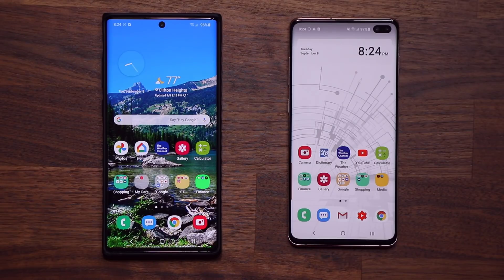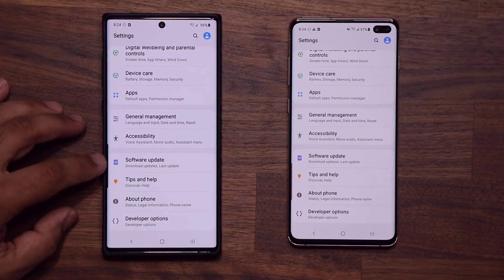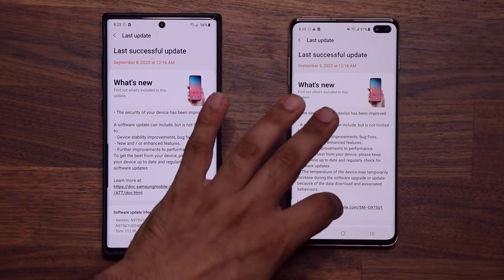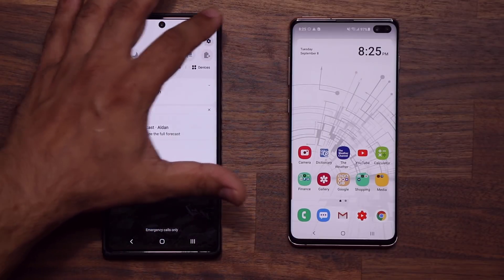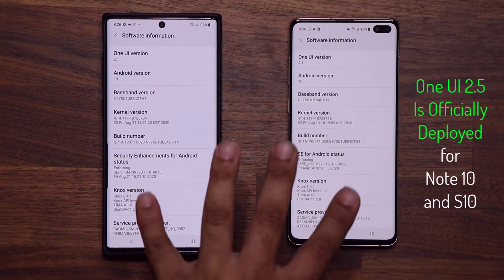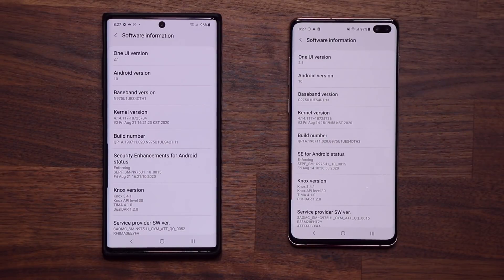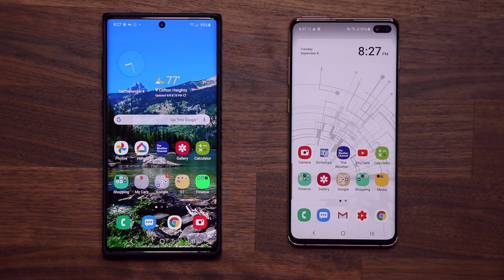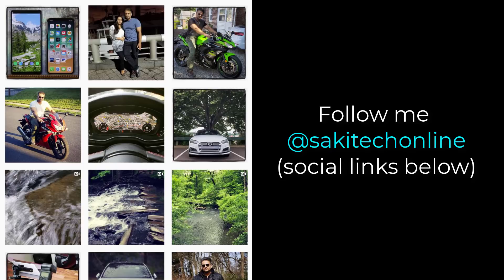NEW Software Update for Galaxy S10 and Note 10 Series + One UI 2.5 Status Update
In this video, we will explore the latest samsung software update for the Galaxy Note 10 and S10 series (Note 10 Plus, S10 Plus, etc)

The S10 and Note 10 are also due for a One UI 2.5 so let's see what's going on with that as well.

Companies can send product to the following address:

Attn: SAKITECH
135 S Springfield Rd. Unit #681